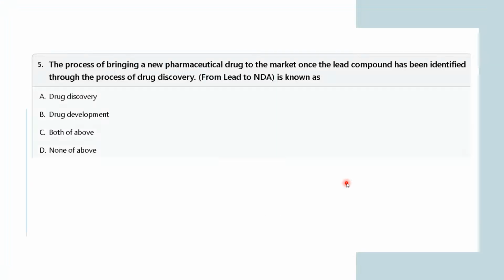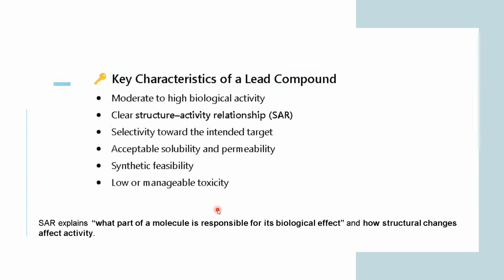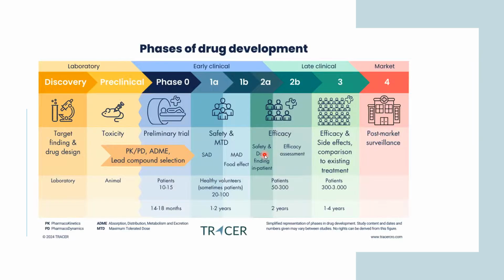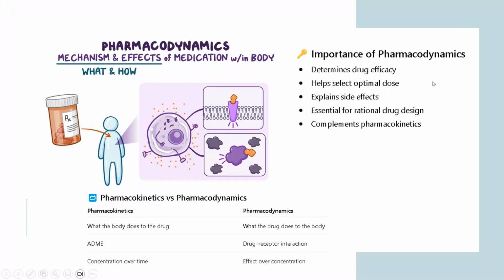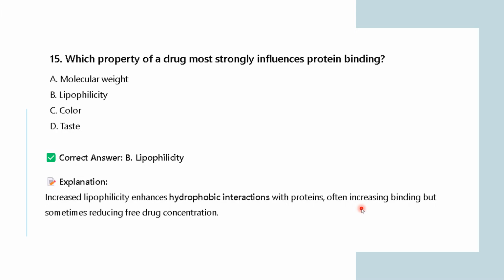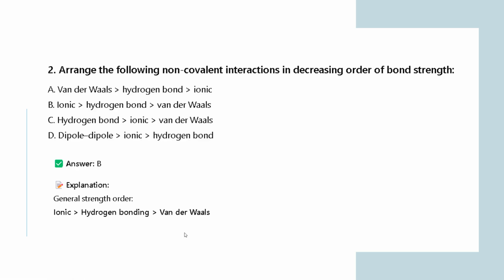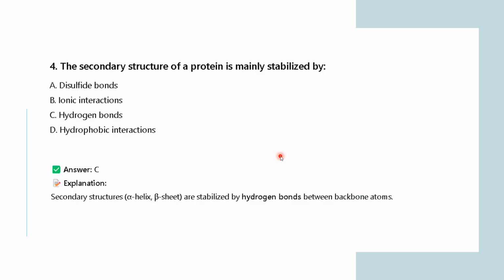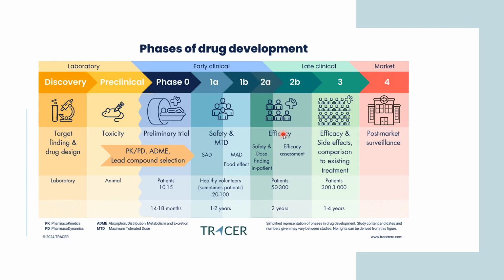MEDICINAL CHEMISTRY: NPTEL TA WEEK -1